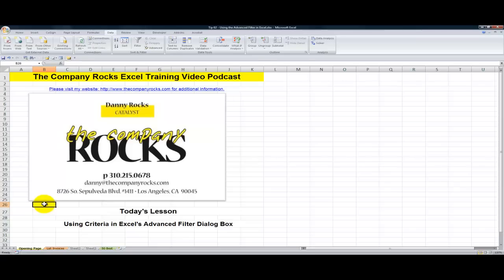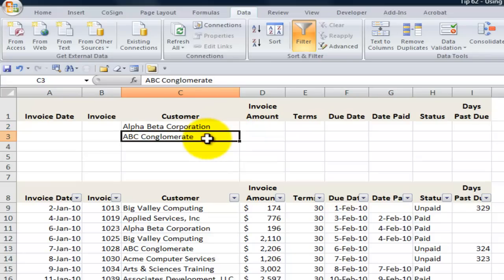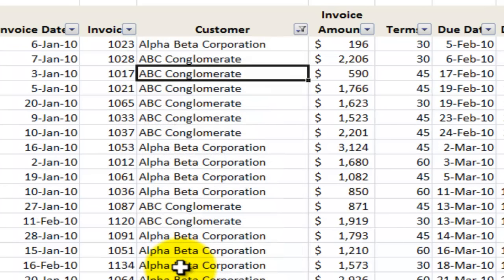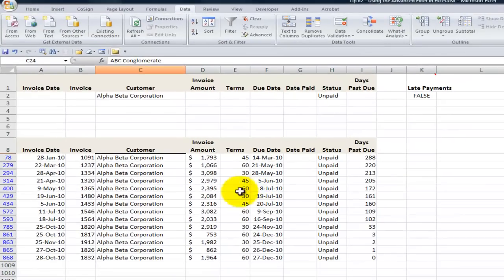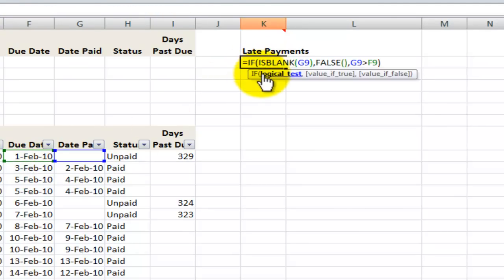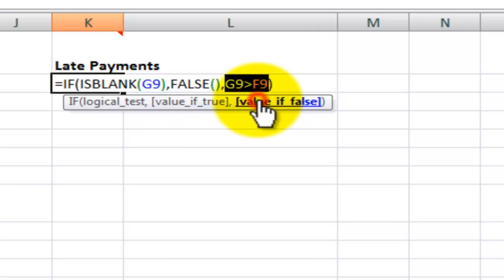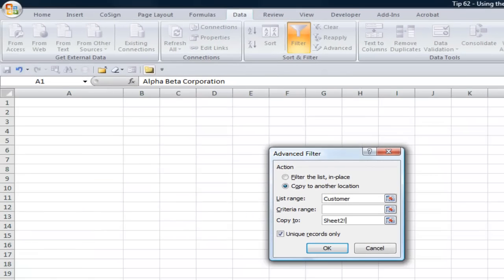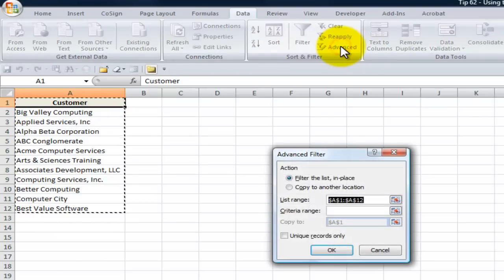How to Use Advanced Filters in Excel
In addition to the built-in AutoFilters in Excel, you can create Advanced Filters that allow you to extract unique records or calculate criteria based on external data.

I do not use Advanced Filters as much as I did in the past because Excel 2007 greatly improved the built-in AutoFilters. However, you will pick up at least two good tips from this lesson - including how to extract Unique Records and copy them to a new worksheet.

I invite you to visit my online shopping - to see all of my resources and explore the many products and services that I offer.